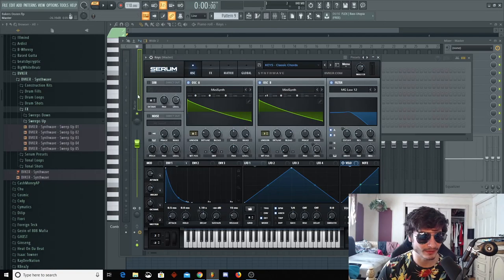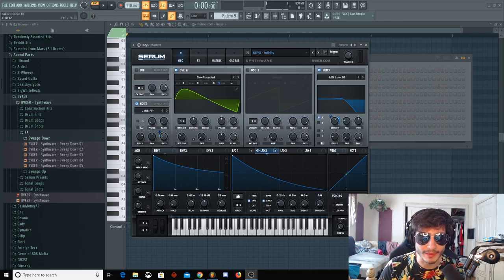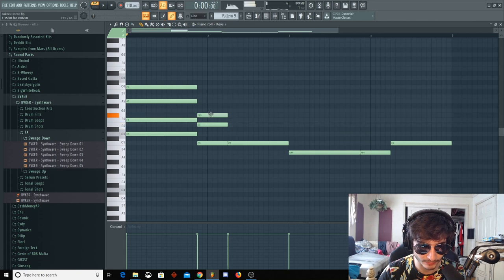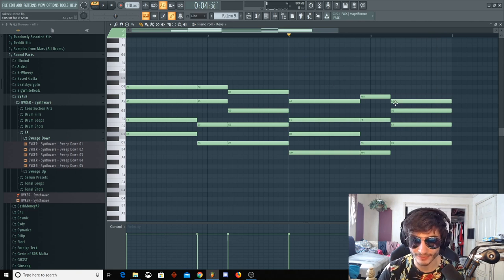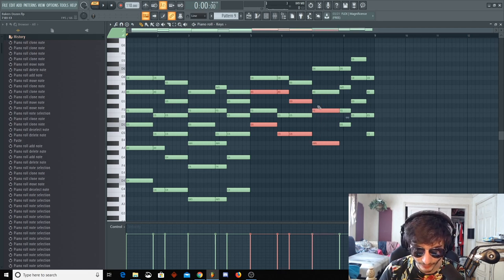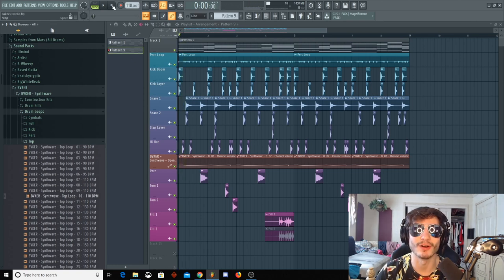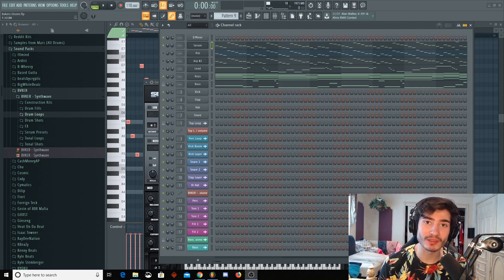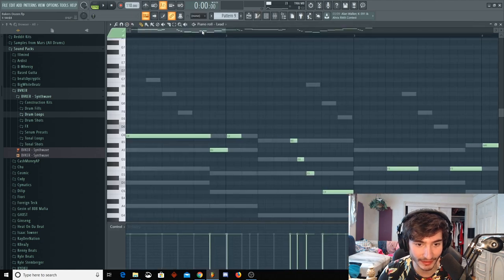How to Make an EPIC Retro 80s Style Synthwave Song From Scratch!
Produced by: PeeJay
Video Editing and Background Composition by: KeyAno

Thumbnail Art Credit: @cillzcoverart